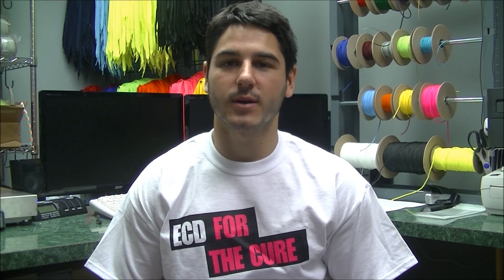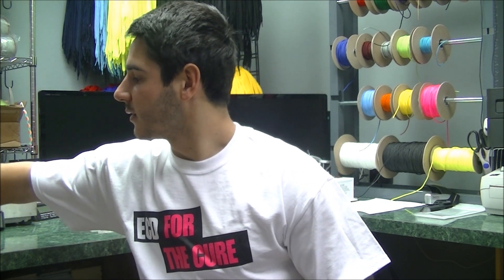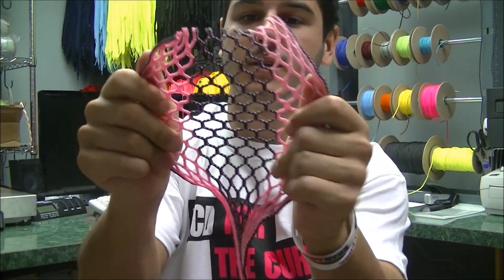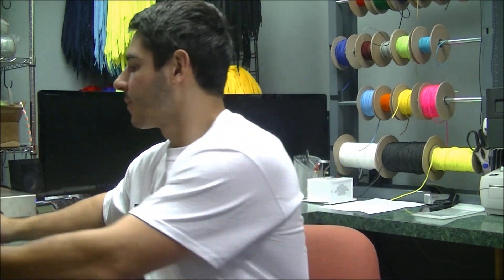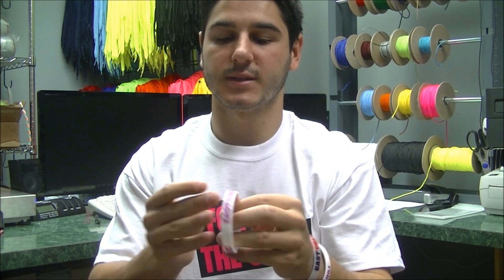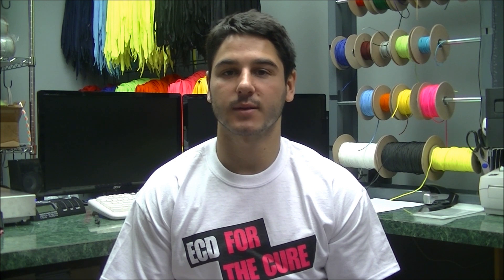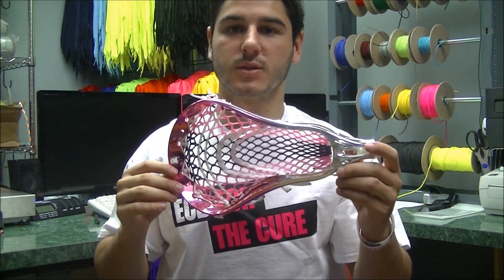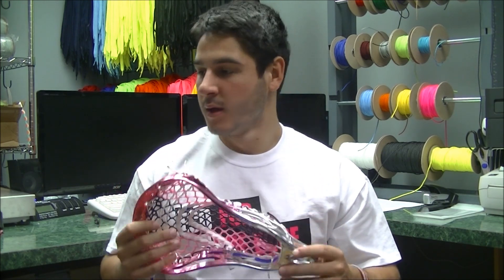2013 Breast Cancer Awareness East Coast Mesh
Ebay Acution